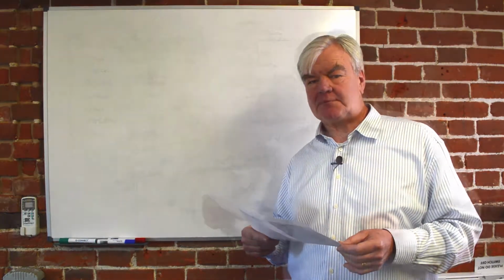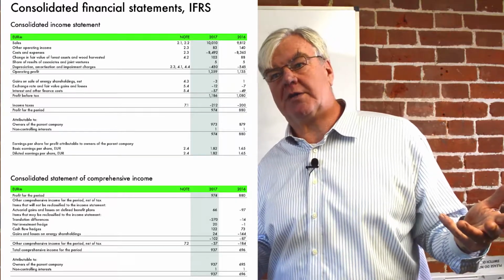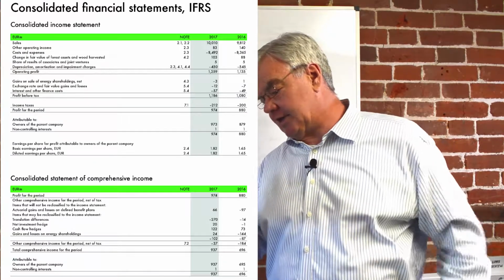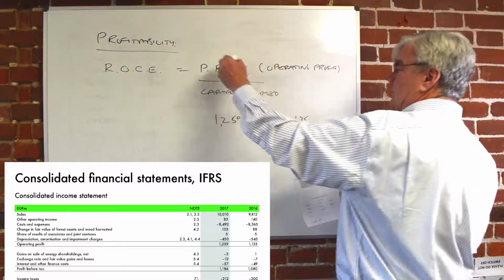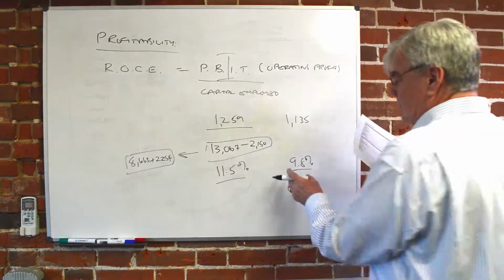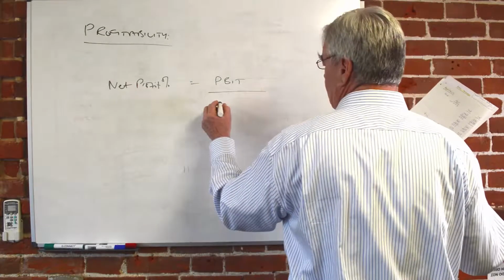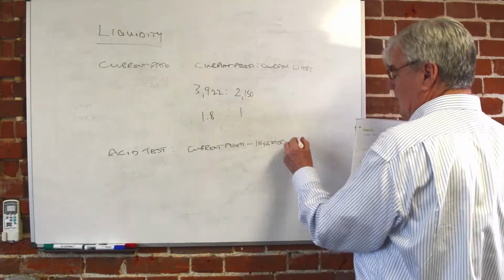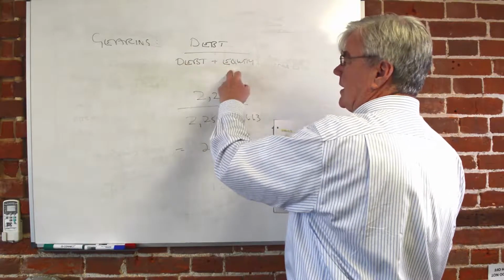Finance for Decision Making Financial Statement Analysis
Adrian Quick discusses Financial Statement Analysis

Pages 57-58